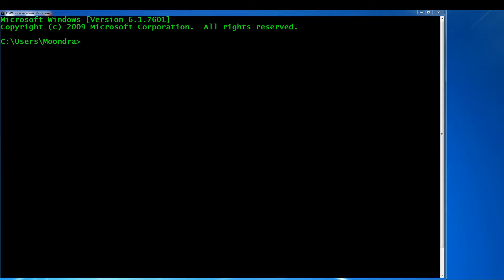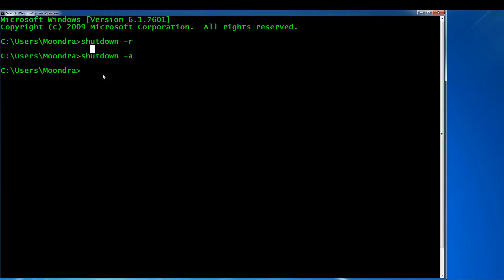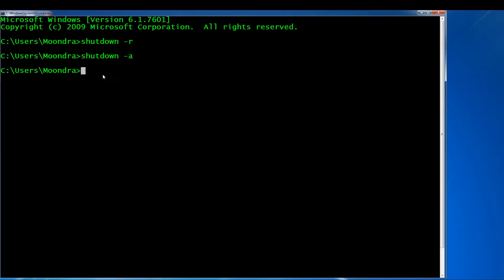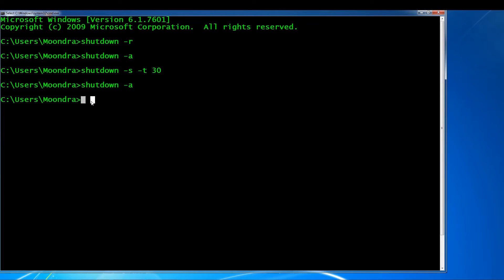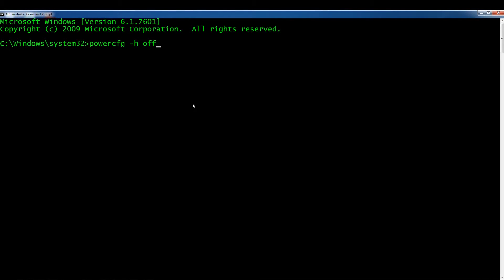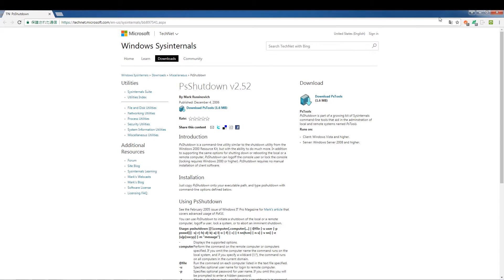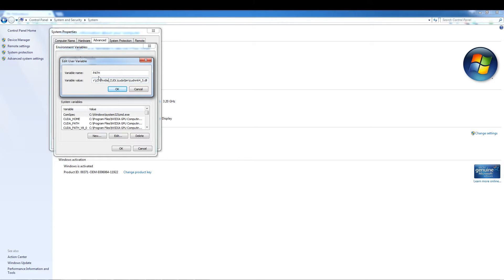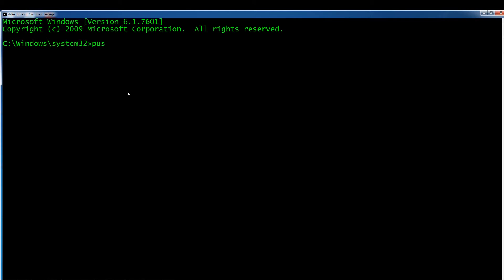Windows Command Prompt - 6 sleep, shutdown, restart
In this video I will go over how to use the Windows Command Prompt
to sleep, shutdown and restart your PC.

2)nirmcd  download link

3)vizmo download link

Please leave feed back! Thank you.